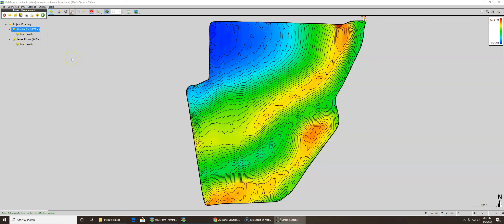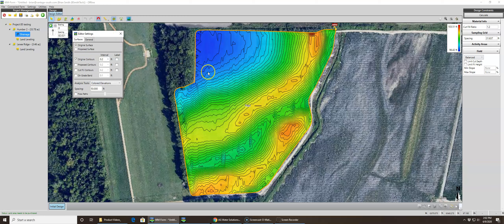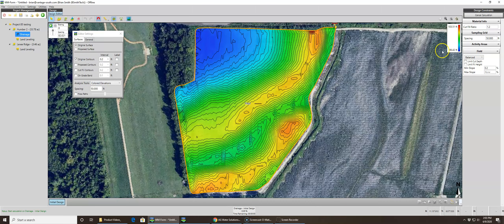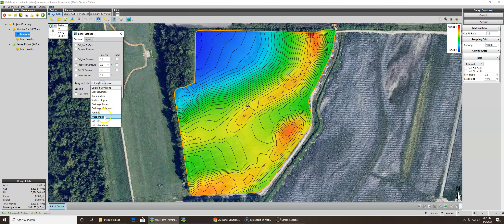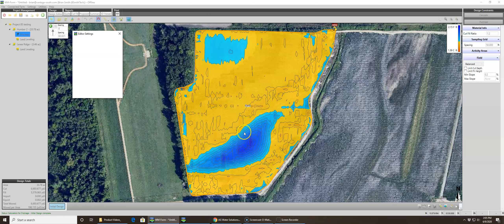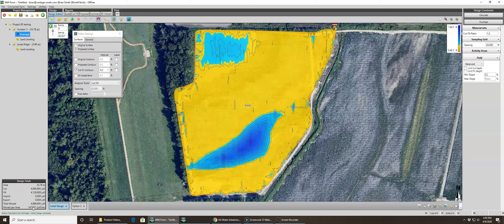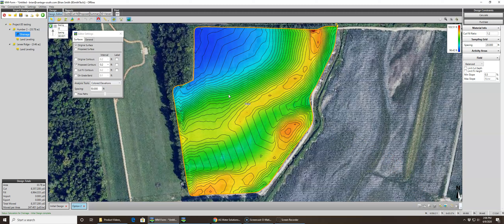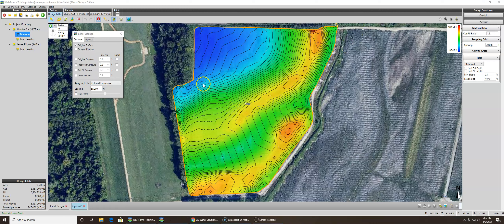Trimble WM Form: Drainage